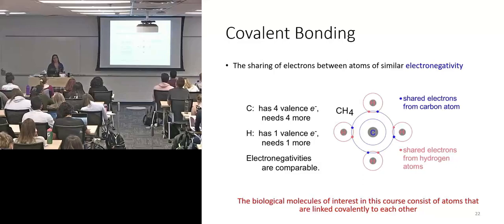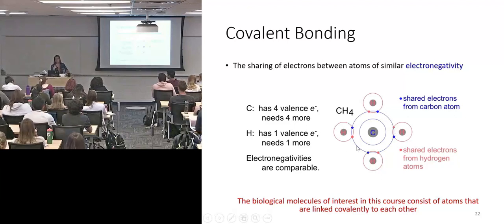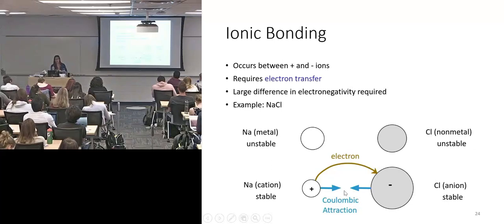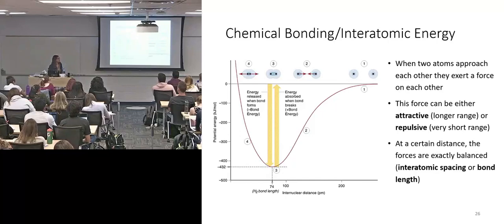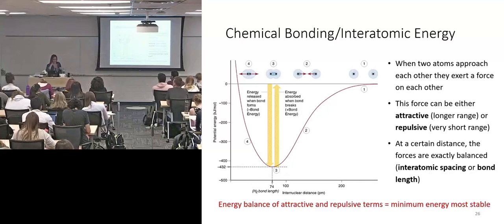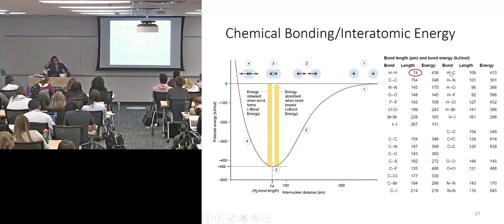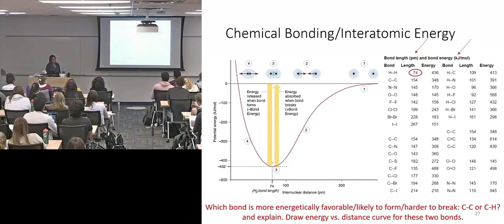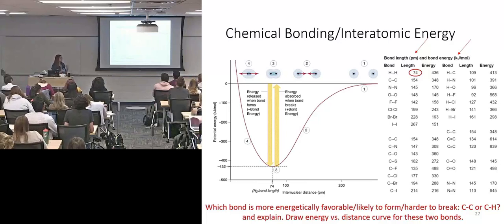Interatomic bond energy curves & tables length vs strength